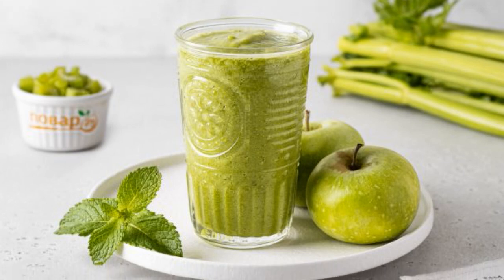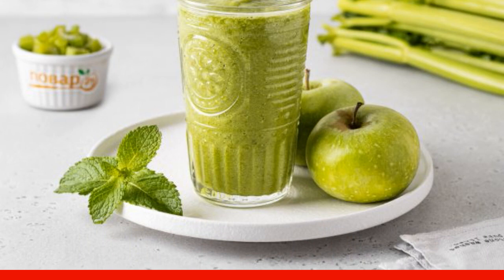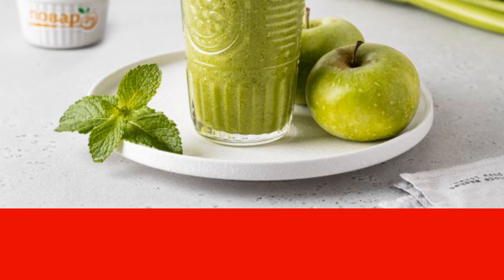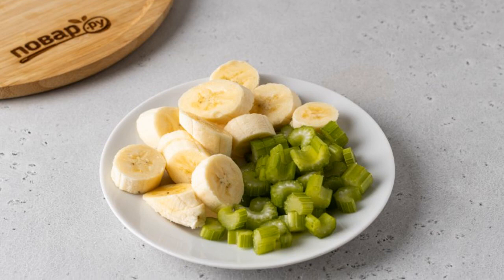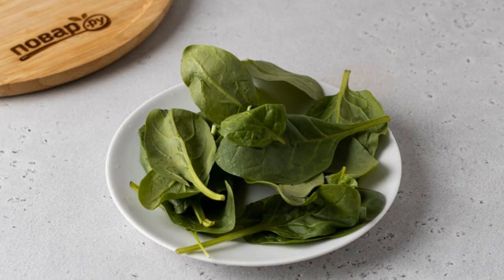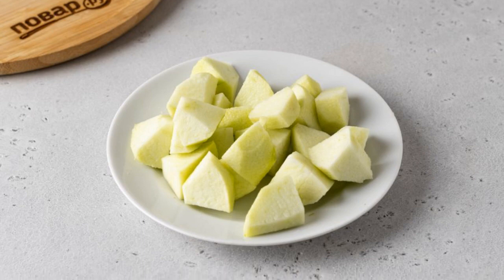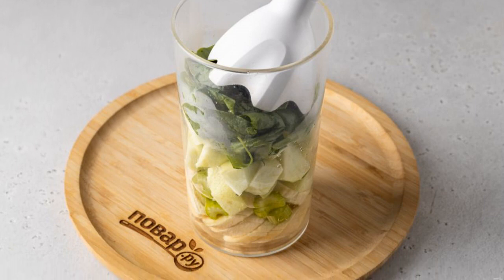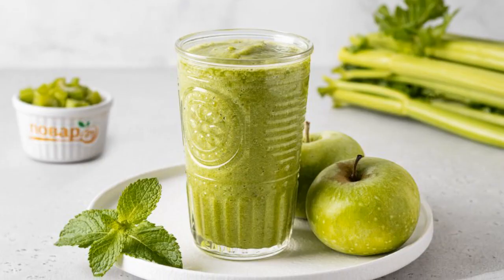Apple celery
I offer a recipe for not only delicious, but healthy green smoothie. It is prepared on the basis of crispy celery and sour green apple. The smoothie tastes bright, fresh and invigorating!

Ingredients:
Banana 1 Piece,Apple 1 Piece(large),
Spinach25 Grams,Celery Stalk 1-2 Pieces,
Jerusalem artichoke Syrup to taste,Water 120 Milliliters,